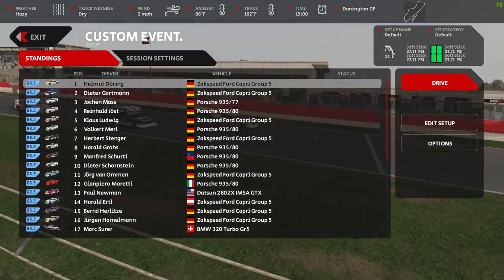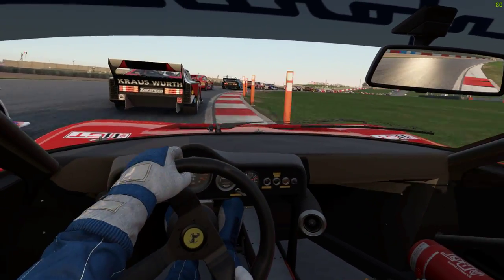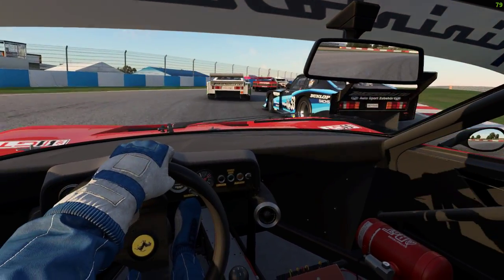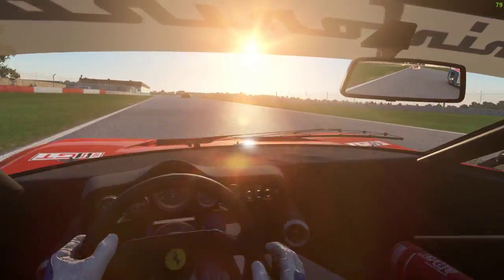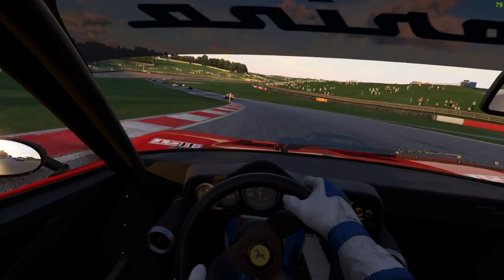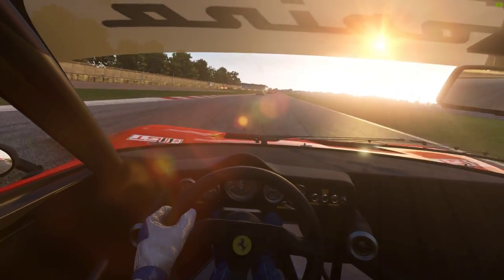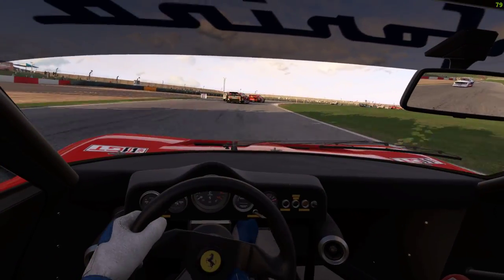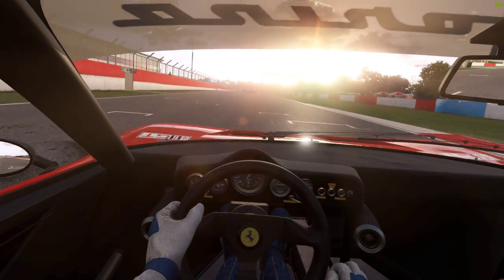Automobilista 2 Group 5 Rockets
You know you shouldn't but the lure of the group 5's keeps calling you back to knock your ego down a peg or two!

Xela1 mods, drop a message below for link to discord.